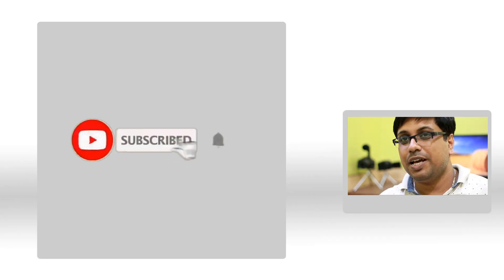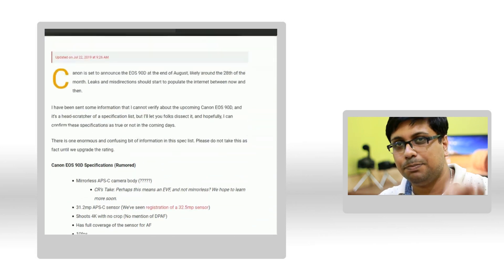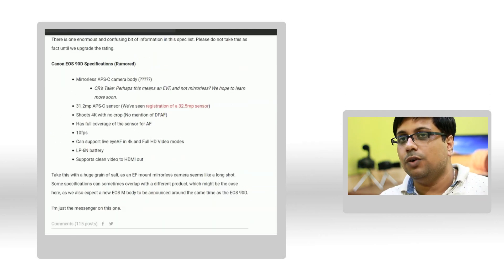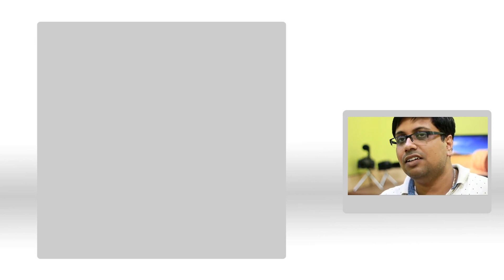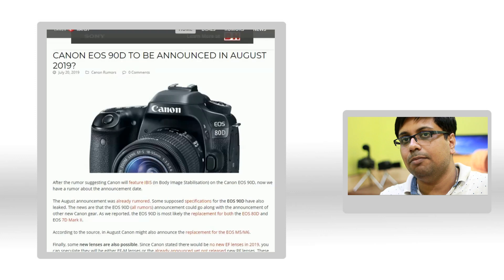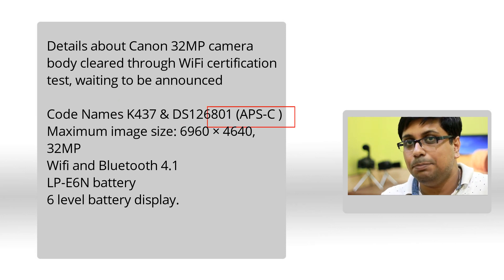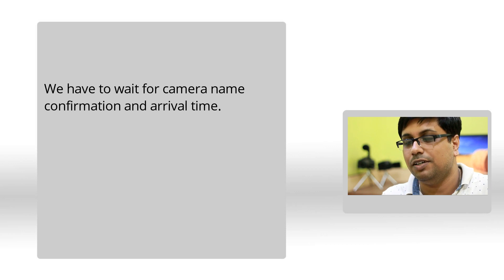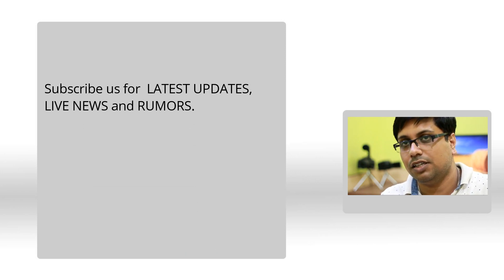Canon 90D Rumored Specification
Canon 90D First set Rumored Specification out now.
Canon EOS 90D Specifications (Rumored)

Mirrorless APS-C camera body (EF-Mount)
31.2mp APS-C sensor (We’ve seen registration of a 32.5mp sensor)
Shoots 4K with no crop (No mention of DPAF)
Has full coverage of the sensor for AF
10fps
Can support live eyeAF in 4k and Full HD Video modes
LP-6N battery
Supports clean video to HDMI out

and more...